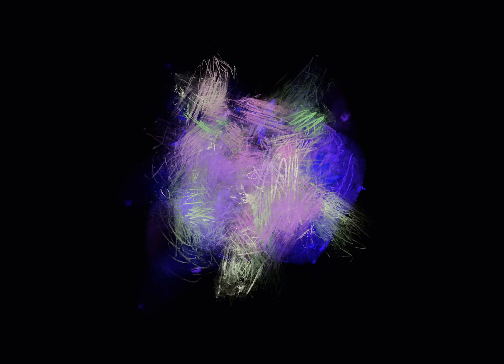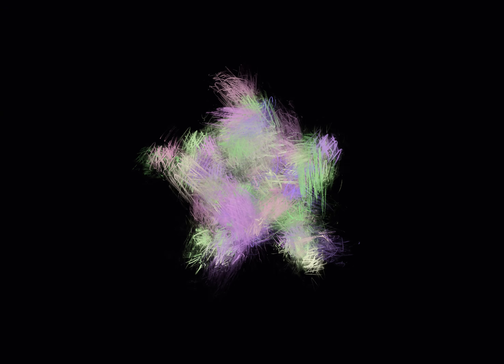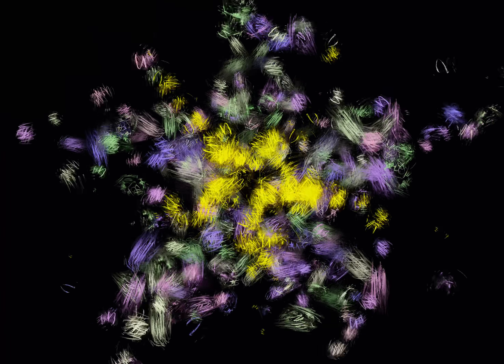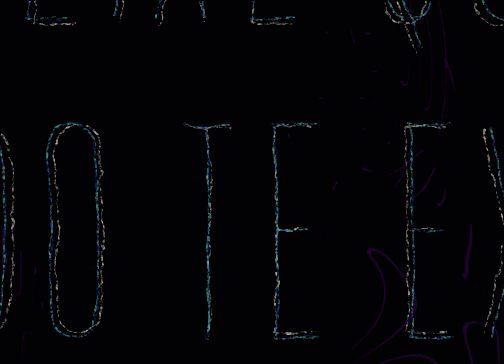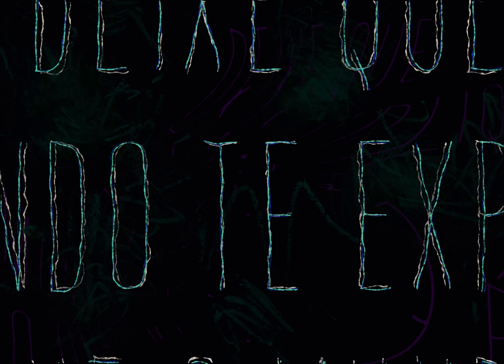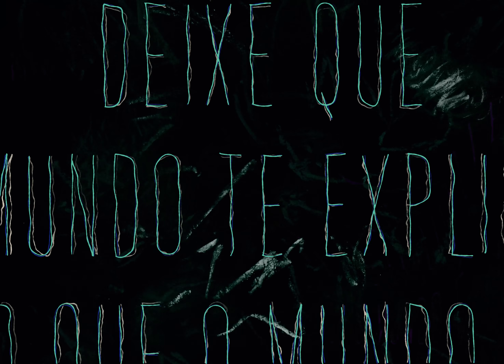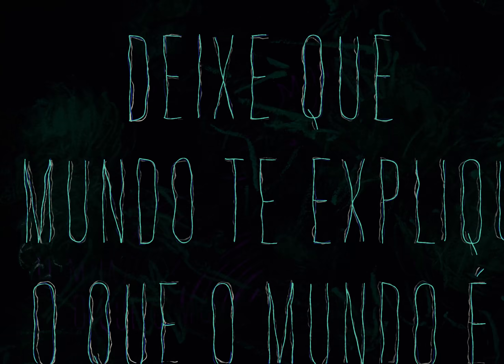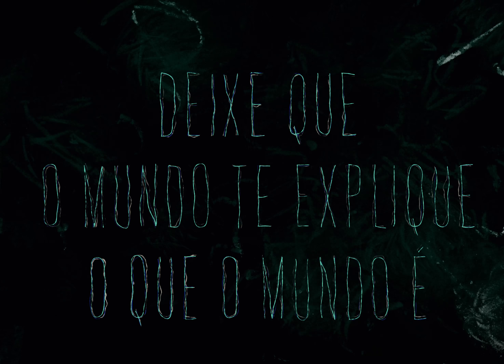Dani Black - Estou Aberto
Ouça nas plataformas de música

ESTOU ABERTO
(Dani Black)

Quantas coisas eu pus na frente
Pra não ver o óbvio
Isso às vezes acontece com a gente
De não perceber que é óbvio

Estava bem aqui e eu ainda não havia visto
Cheguei até a considerar um imprevisto
Mas conforme as coisas vão andando
Conforme tudo vai fluindo
A esperança vai nascendo e então eu vou vendo
Que era simplesmente o que tinha que ser

Tem momentos em que eu me nego
Que eu simplesmente não entrego o que tenho
São momentos que eu não rego a flor que eu tenho no peito
É um momento que falta respeito com o que eu dou
Respeito é bom. Mas sem medo.
Só peito aberto pra sempre
Nesses momentos que eu fecho que eu quero do meu jeito e só
E eu não vou olhar melhor
Vou ficar olhando simplesmente pro que eu já sei
Como eu saberei que eu posso mais
Se eu não sei que eu não sei?

O que está acontecendo aqui?
Quem são os personagens dessa história que eu faço parte?
Quais são as imagens traduzidas nessa tela do ser?
Vou ter que me abrir pra saber onde ir, como proceder
É importante eu saber o que tenho na mãos

Está chegando a hora, ora, ora, ora. Está.
Já chegou. Está aqui agora
A hora de entregar tudo que aflora no peito afora
Tudo isso mora em mim
E eu quero dar pra você que escuta aqui

Ouça comigo o carinho que boto nas coisas que canto e gosto
Veja como tudo flui sem nunca oposto
Sem estar sempre exposto
A não ser o fato de que estou nu pra dar o que penso aqui
Mais do que penso o que sinto e eu não minto assim

Deixa. Deixa.
Deixa. Deixa.
Deixa fluir. Deixa ser livre.
Deixa o que tiver que descobrir
Eu estou. Eu estou disposto a me dar

Todas as coisas que eu antes vivi
Mostram o que eu me encontro aqui
São essas coisas que eu vou entender
São essas coisas que eu quero beijar
Quero beijar tudo que me trouxe a esse lugar
Que eu quero estar
Nada que estou vendo agora está fora
Do que vi, já vivi, já senti, já experimentei

Quero incluir cada cena que a memória acena
Quero incluir cada coisa num bolo com todas as bençãos
São essas coisas que trazem, me trazem, me trazem o que eu me vi
São essas coisas que mostram, que mostram por que estou aqui

Deixe que tudo se explique
Não, não precisa ficar no escuro
Não, não precisa. Não, não precisa mais
Saiba que as coisas estão muito claras
Sempre ao seu dispor
Perceba elas estão onde há.
Não importa por onde se for
Sempre estarão explicando o todo pro todo da imensidão

A resposta já estava aqui há muito tempo
Eu que me distraia e não via
Saiba isso é bom para todos nós
Deixe que os nós se desatem e parem de calar a voz

Deixe que a resposta venha
Que a resposta seja o que está
Deixe que venha presente do jeito que a gente sente quando deixa fluir
Só é assim que eu gosto de ser e você também é mesmo assim

Saiba que estamos todos nesse chacoalhar
De possibilidades que podem sim se explicar
Deixe que o mundo te explique o que o mundo é

MÚSICA por DANI BLACK
GRAVADO por RAUL BARROSO
MIXADO por ZÉ GODOY
MASTERIZADO por MAURÍCIO GARGEL

ARTE e EXPERIMENTAÇÕES VISUAIS de GABRIEL BITAR
DIREÇÃO CRIATIVA por RENATA ROBERTA
REALIZADO por VERANITO ANIMATION STUDIO

PRODUÇÃO GERAL:
ARNALDO BLACK [LuzAzul Produções]
DANIEL LIMA [AutonomiaCriativa³]